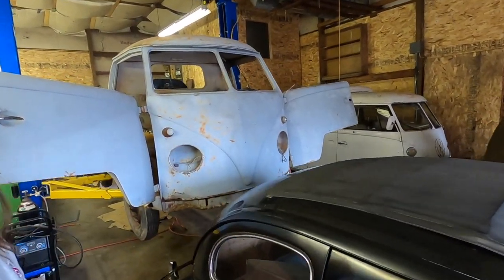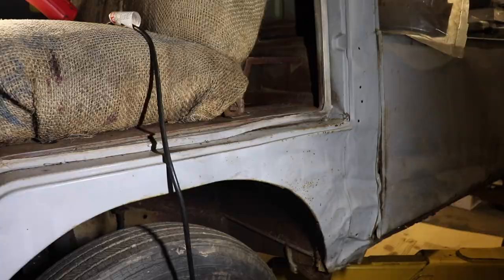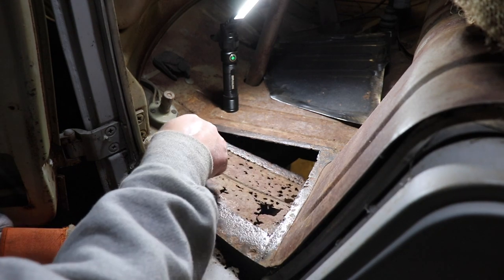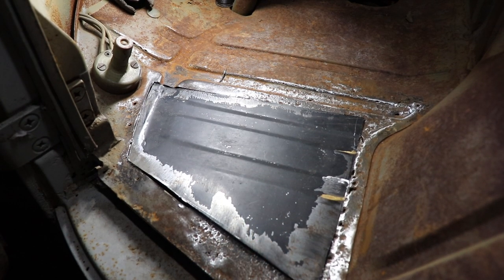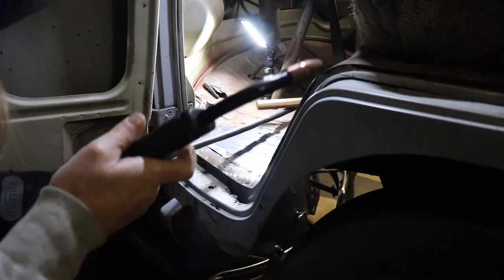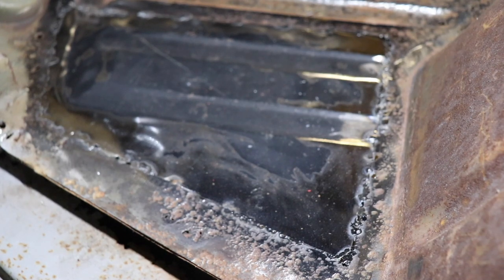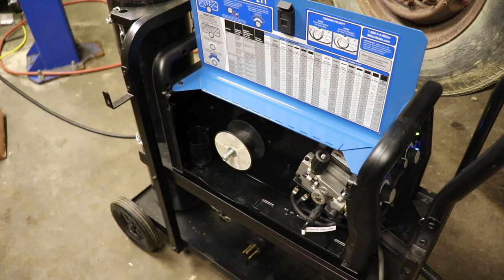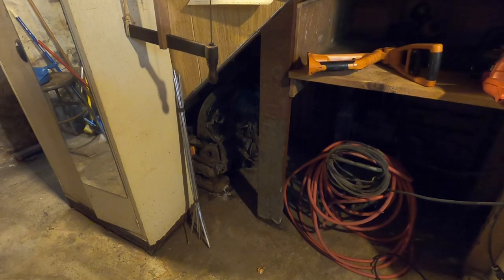Forgotten 1959 Vw Single Cab Rescue : Mig Welding the front floor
The 1959 Volkswagen Single Cab gets the front floors repaired . Restoration ? Rustoration ? or just plain Rongstoration :).